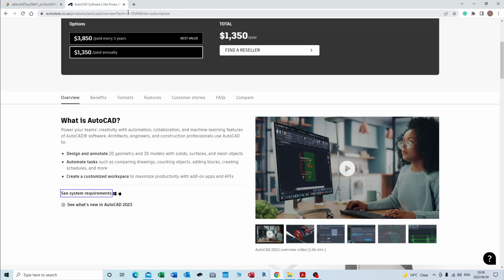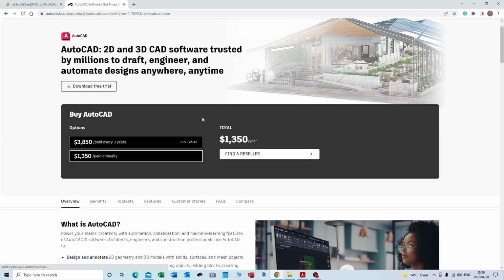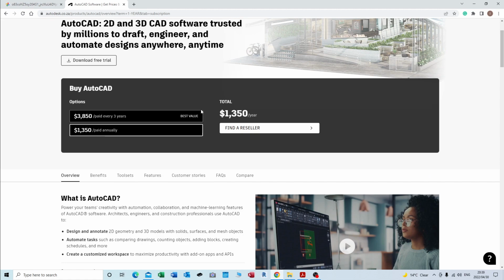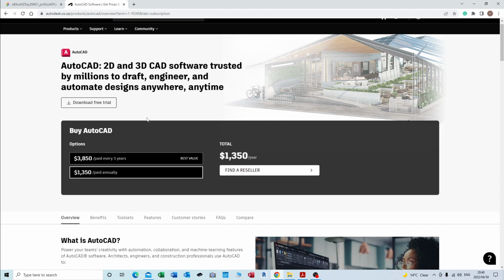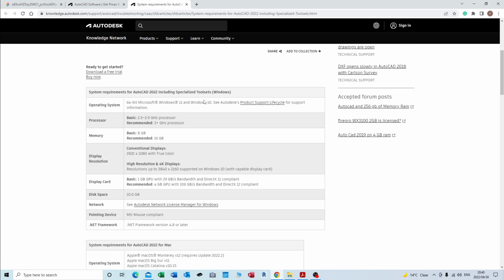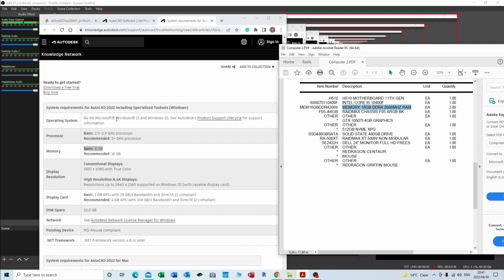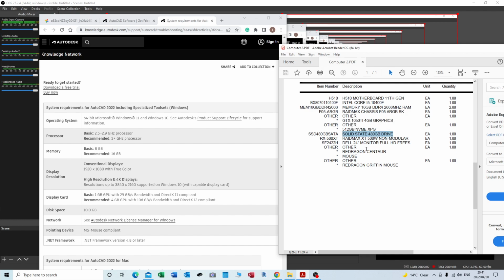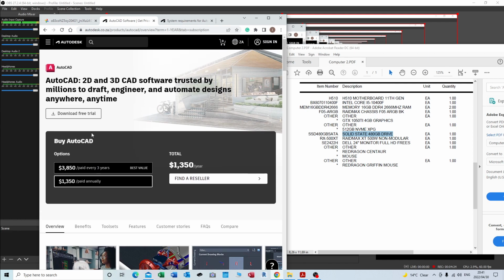AUTOCAD 2022 Software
This Video will help you to get started on your journey to be a great DRAUGHTSMAN. It will show you how to get the software, its costs and what type of Computer is needed to handle the Graphics without a glitch.